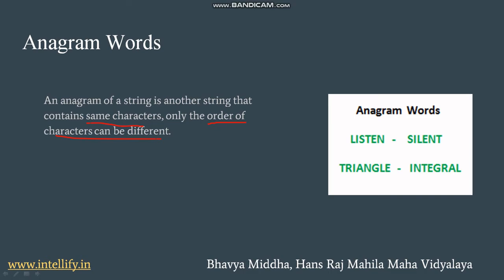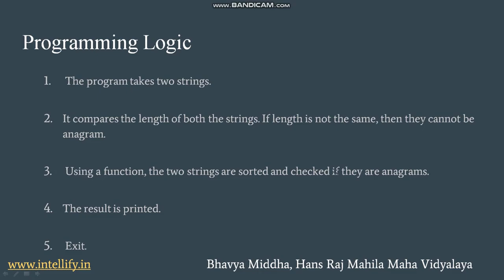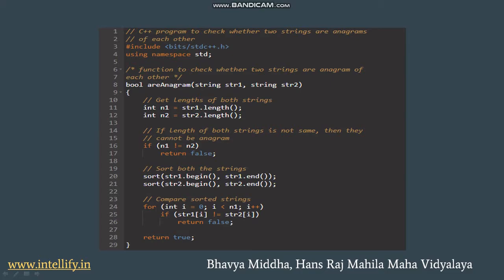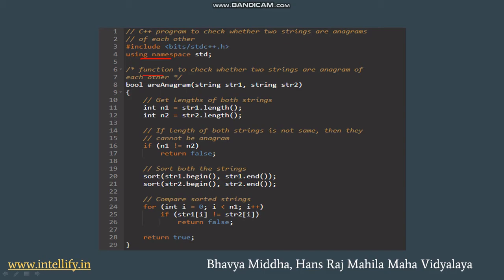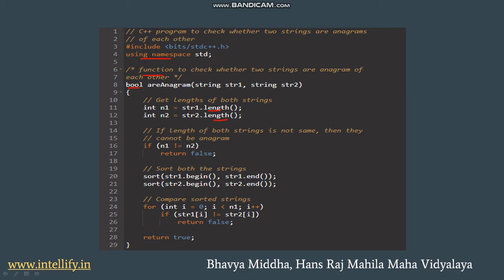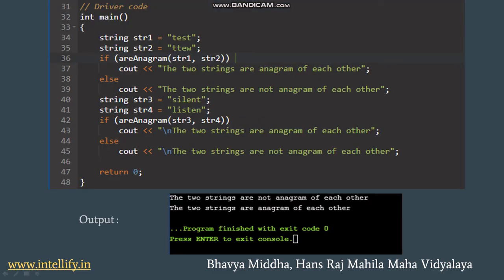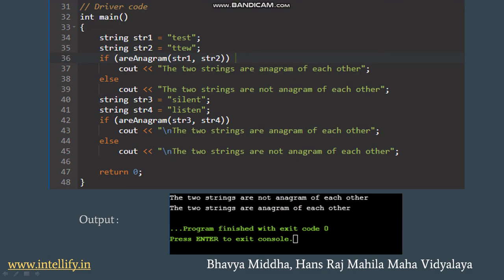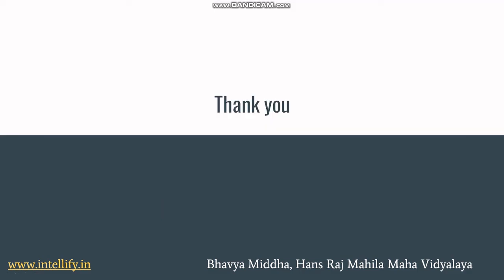C++ Program to find if two strings are anagrams of each other